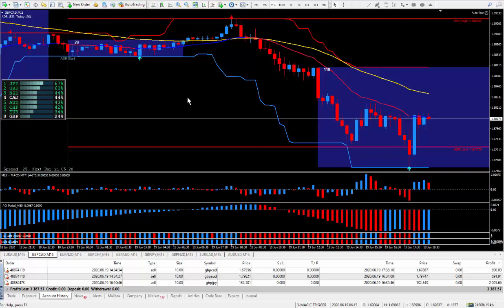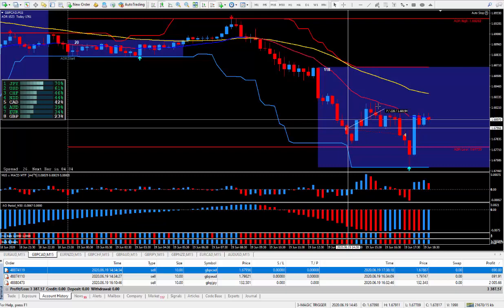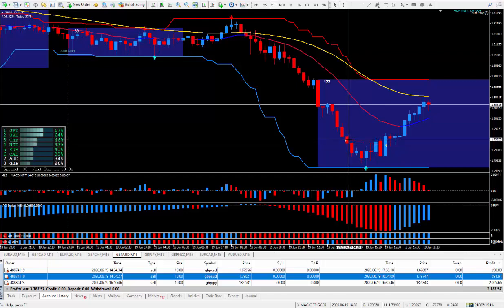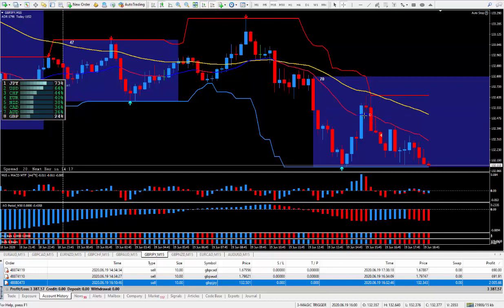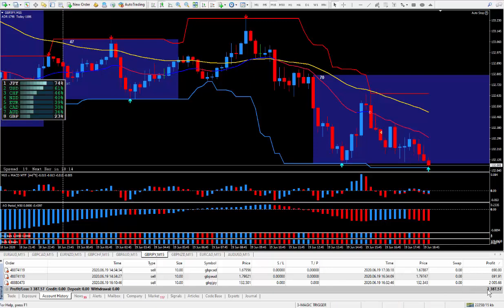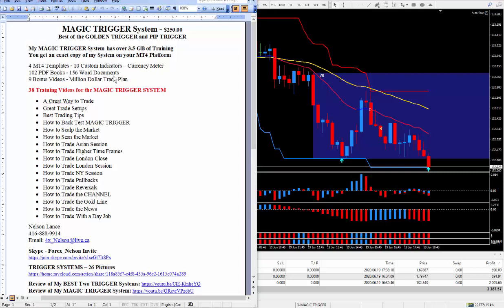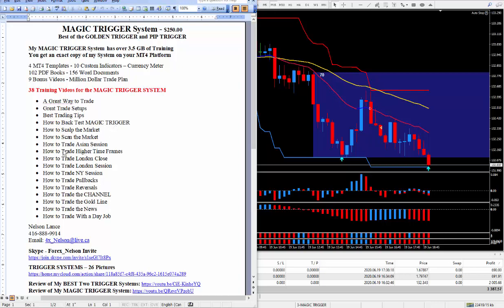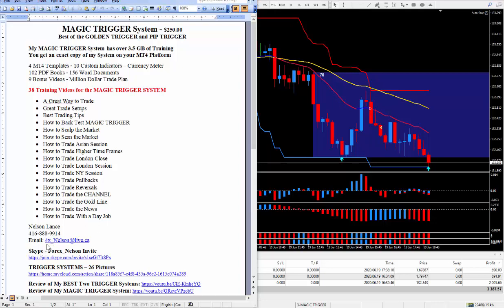How I Made $3,387.57 Trading GBP Weakness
MAGIC TRIGGER  System

 MAGIC TRIGGER System - $250.00

My  MAGIC TRIGGER System has 3.5 GB of Training

4 MT4 Templates - 10 Custom Indicators - Currency Meter
9 Bonus Videos - 102 PDF Books - 156 Word Documents - Million Dollar Trade Plan

38 Training Videos for the MAGIC TRIGGER System

• Advance Training
• How to Back Test MAGIC TRIGGER
• How to Install MAGIC TRIGGER

1000  Systems & 1800 Indicators & 30 Courses